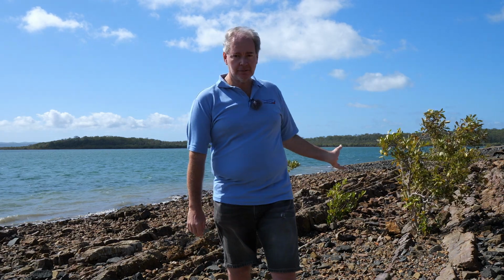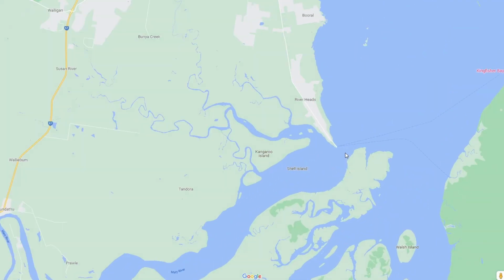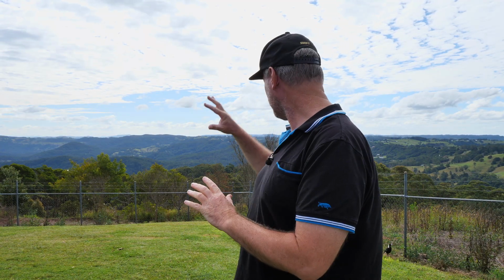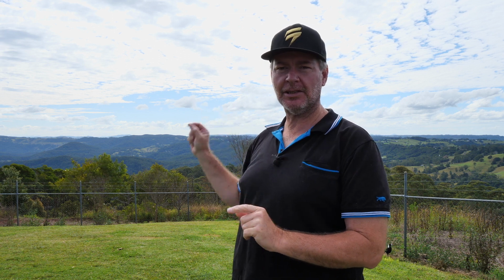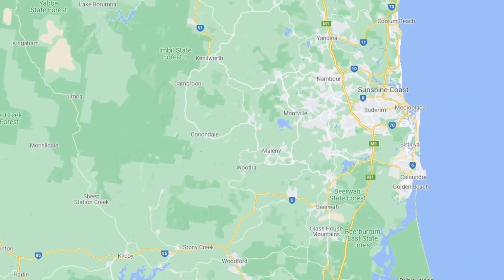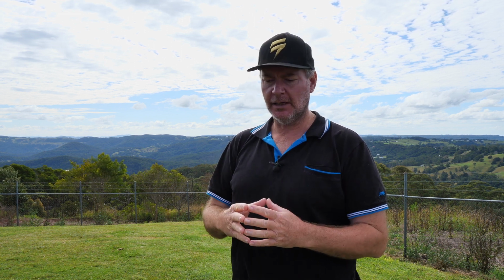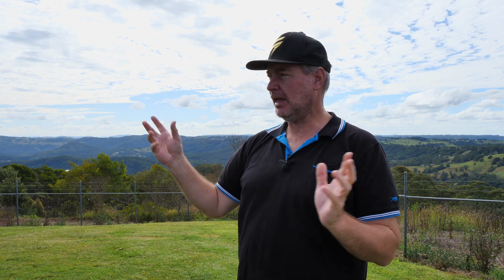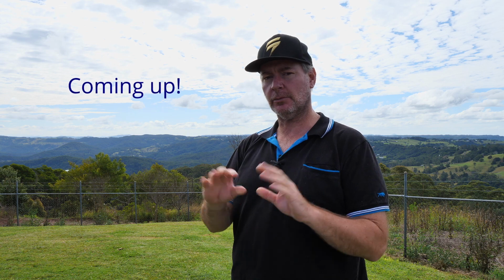Where it Begins…We Found It! Ep4 The Source of the Mary River - Up the Creek without a Paddle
Have we successfully found where the Mary River begins? In this episode I believe we show we have!

For sometime now, I've had a quest on my mind - to find the source of the flood-prone Mary River.  Mission Accomplished - let's go find it!
Map of location:
Wait until you see the drone aerial and ground video coming in next episode.

 I really love flying.
The aircraft I fly gives me a real flying-sportscar feeling, with awesome 360 views from the air.
It is very capable;
+90 kt cruise,
+1,500 feet per minute climb,
+altitudes of 10,000 feet,
+carrying a passenger.

I live in Hervey Bay, Queensland Australia, with amazing close access to world heritage listed Fraser Island.  One of the top places to fly in the world.
I enjoy making videos and sharing them for you to enjoy too.
I hope you will join me on my quest for aviation adventure.

Got to Love Flying.  So many opportunities and options.

Thanks for connecting with me again on my flexwing microlight trike flying adventures.
Say G'day in the comments or maybe there's something else to talk about?

Come join the CrayonBox ride.

Have you been enjoying my fIying adventure videos?
Maybe you'd consider buying me a coffee and giving me support

Flying, cameras and production time are all costly and a little will go a long way to help. Thank you.

By the way - I choose to fly a P&M QuikR Explorer Rotax 912ULS with 11m strutted wing.  They are way too much fun!